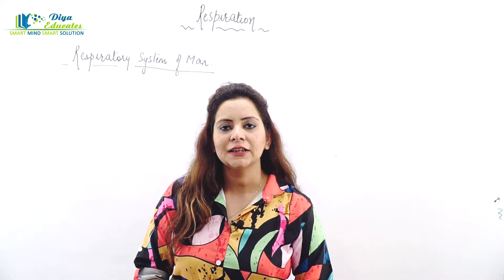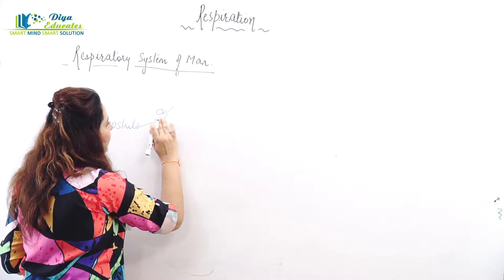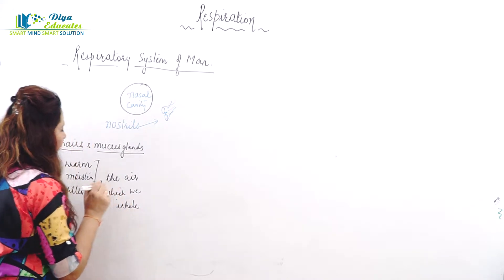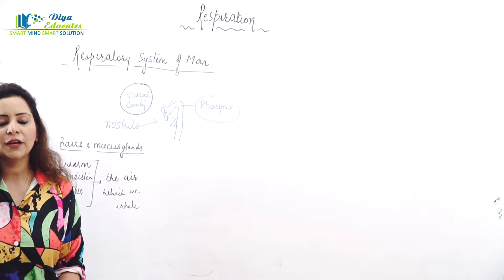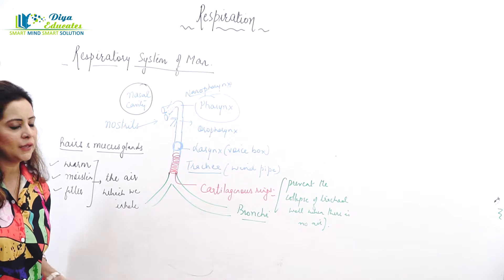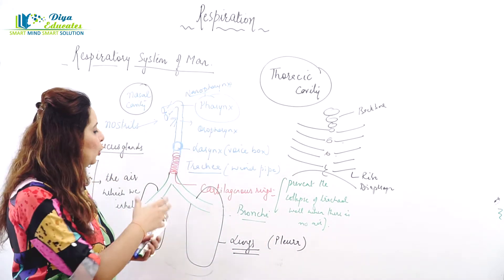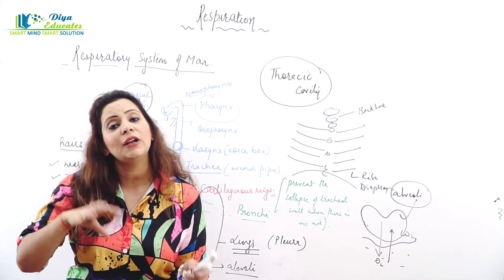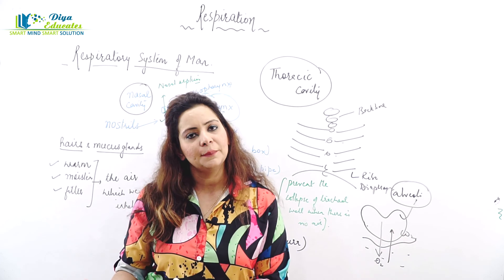Chapter : Life process Respiration -part 2 ,class 10th Science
This video includes explanation related to Human respiratory system .The whole syllabus covered in these all videos are in accordance with NCERT syllabus